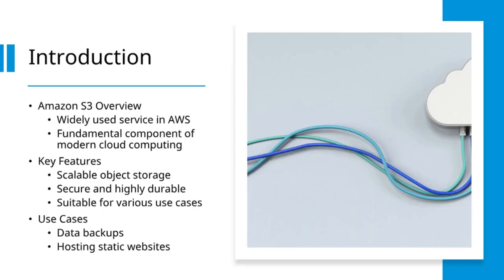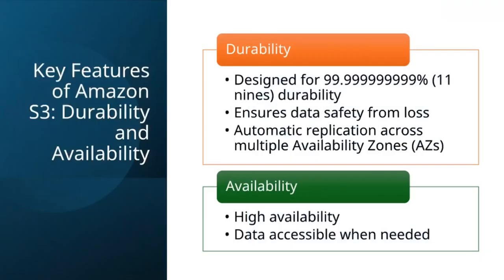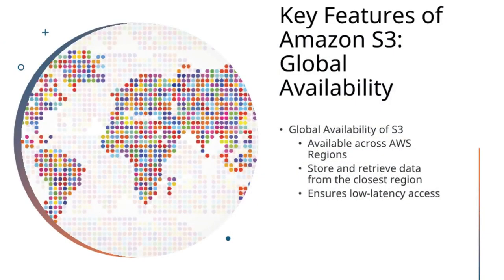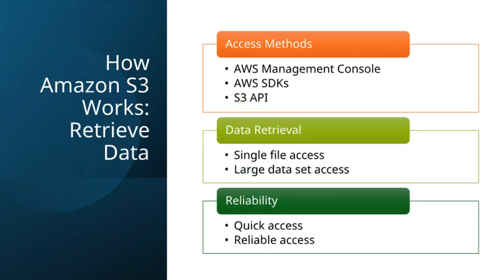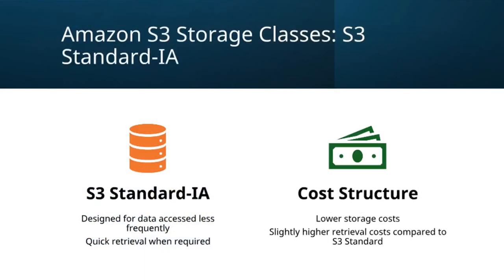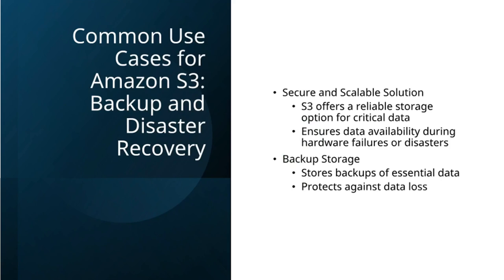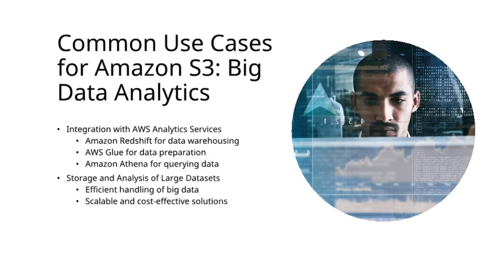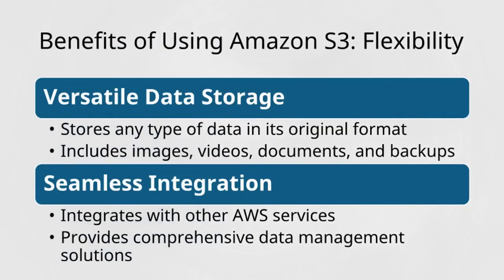Amazon S3 Explained: The Basics of Cloud Storage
Title: Amazon S3 Explained: The Basics of Cloud Storage

Description:

In this video, we’ll break down Amazon S3, one of the most popular cloud storage solutions offered by AWS. Learn how S3 works, what makes it essential for businesses of all sizes, and how it can be used for everything from backups to website hosting.

We’ll cover:

- The basics of cloud storage and how Amazon S3 stores data as objects in buckets
- Key features of S3, including scalability, durability, and security
- Different S3 storage classes and how to optimize costs based on access frequency
- Common use cases for S3, such as backup, disaster recovery, and static website hosting
- By the end of this video, you'll have a solid understanding of Amazon S3 and how to use it to store, manage, and retrieve data efficiently in the cloud.